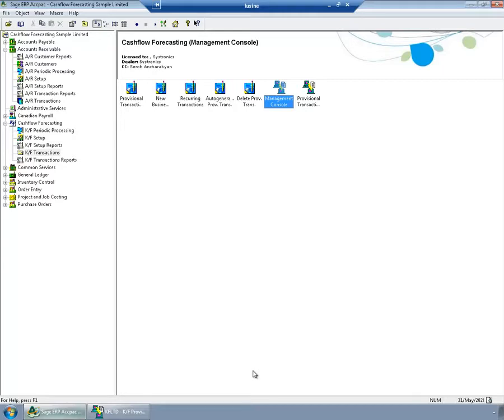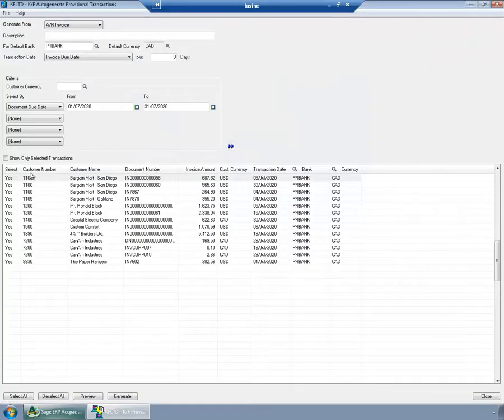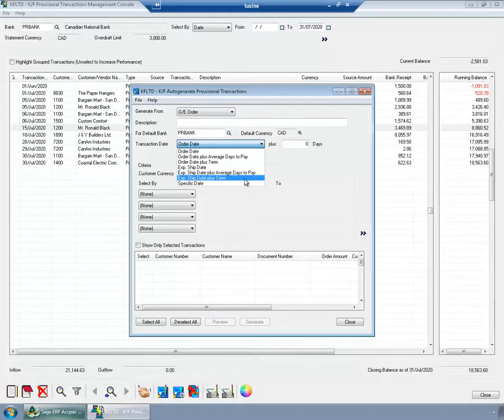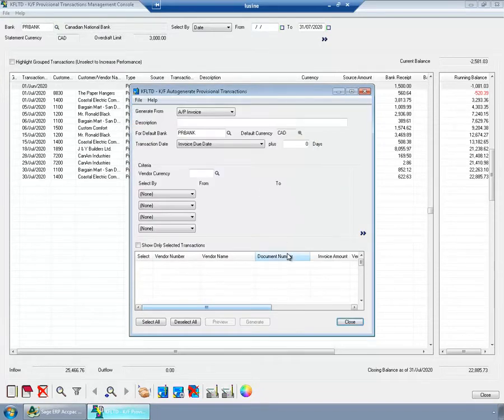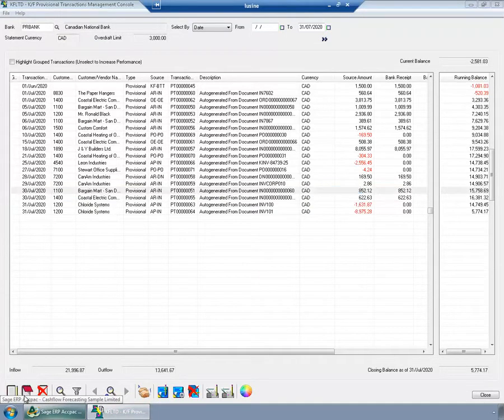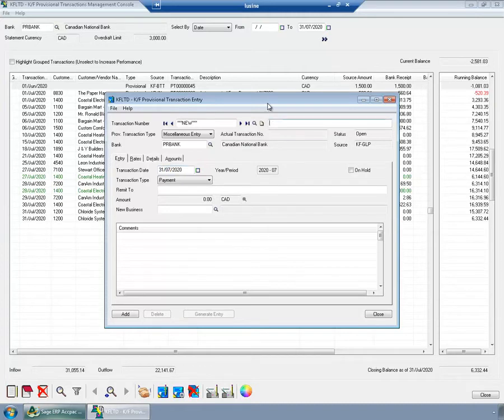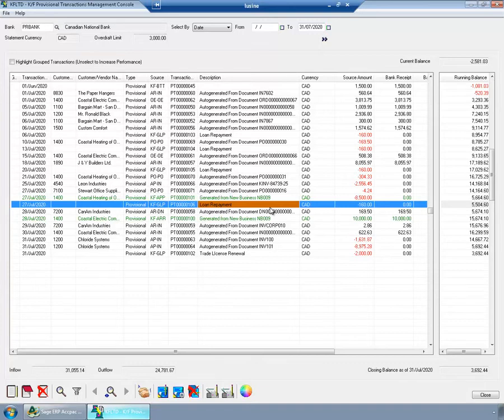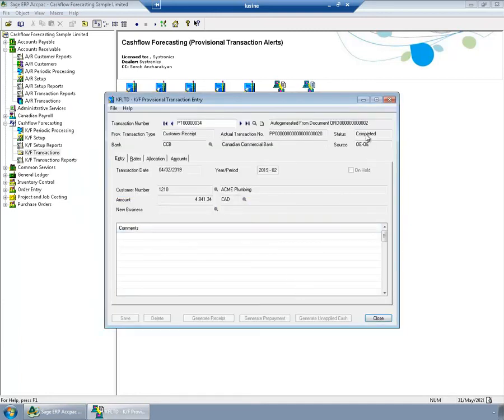Cashflow Forecasting Add on for Sage 300 ERP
--- Ready availability of cash flow data.
 --- Cash flow optimization through scenario simulations.

For more information please call or email